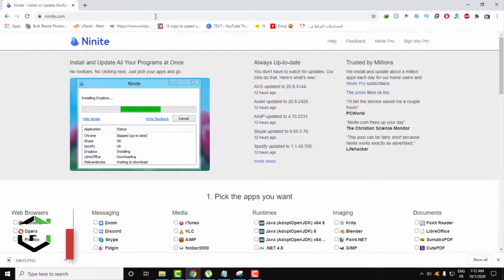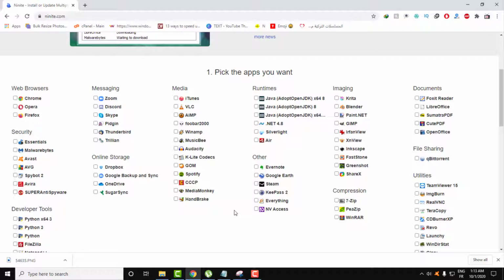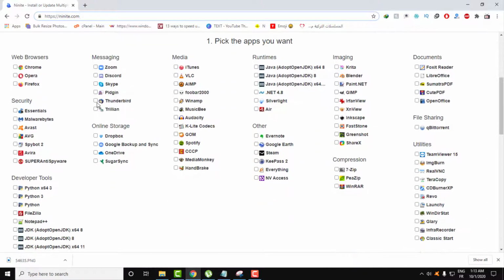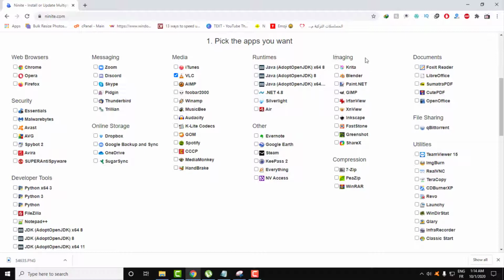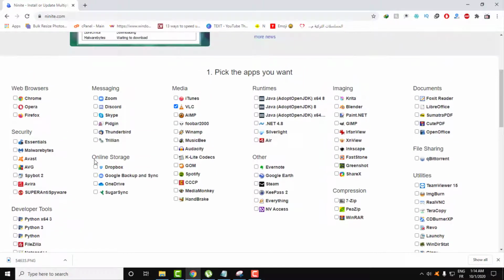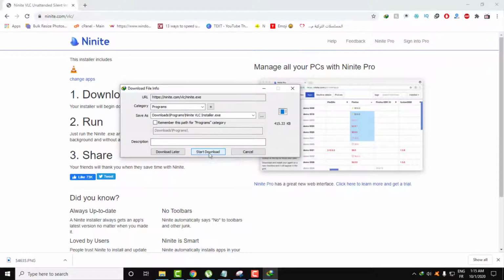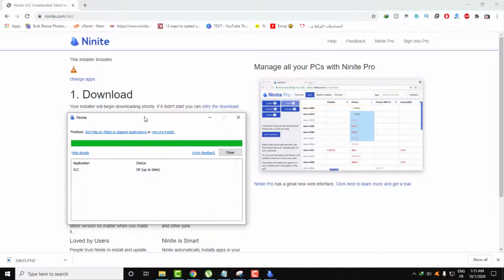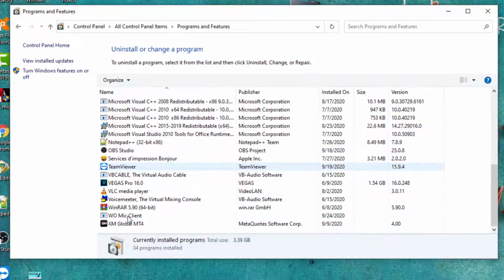Bulk Install or Update All Your Apps at Once 2020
In this video, I will show you how to install multiple apps on Windows at once. ... Windows apps with one click, Ninite has most of the apps needed for you ...